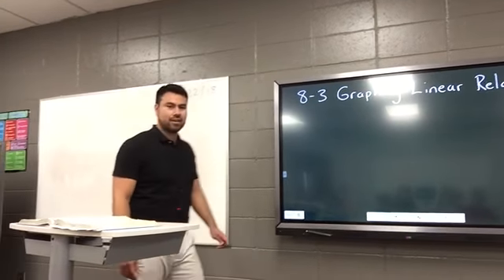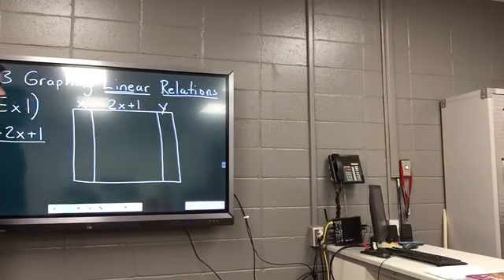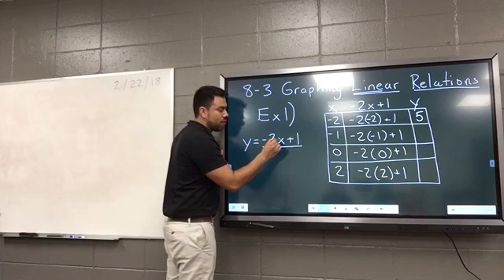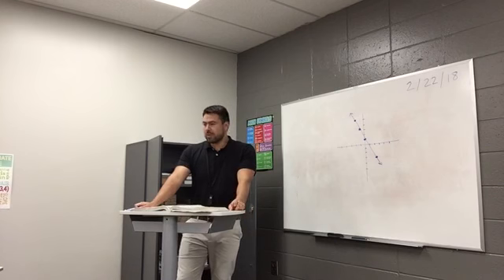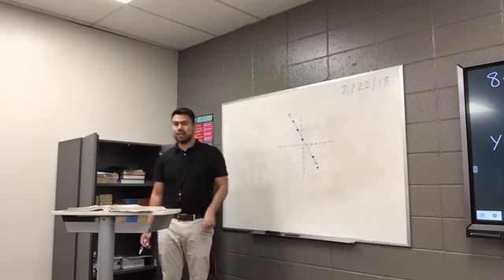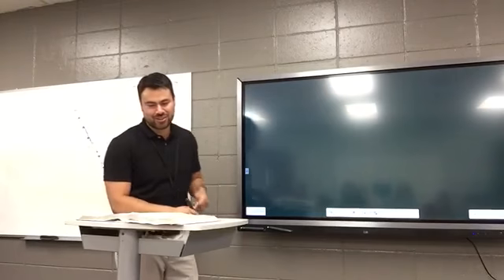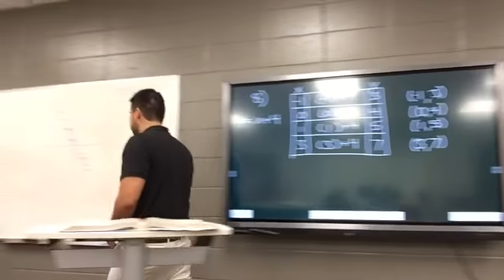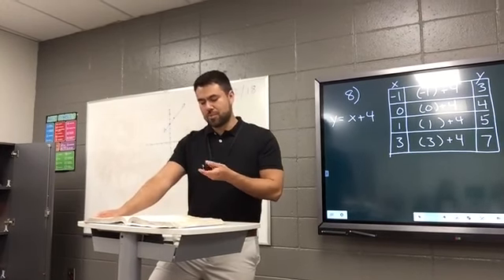Math 7 - Graphing Linear Relations